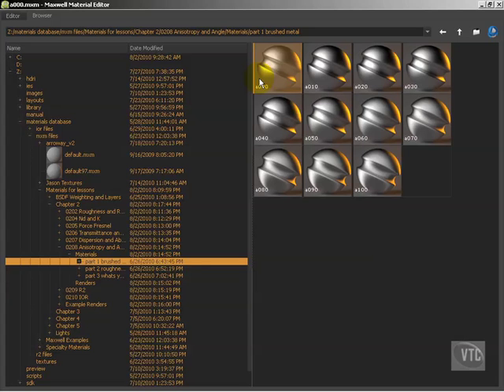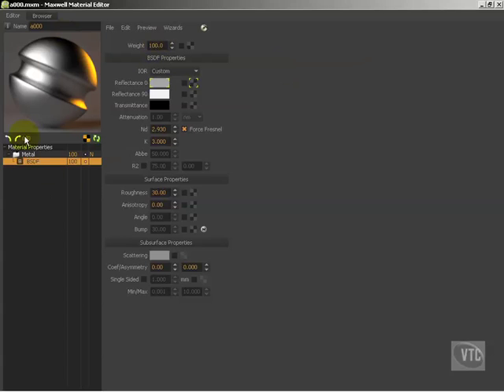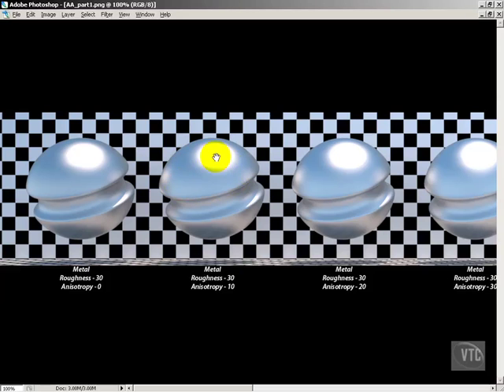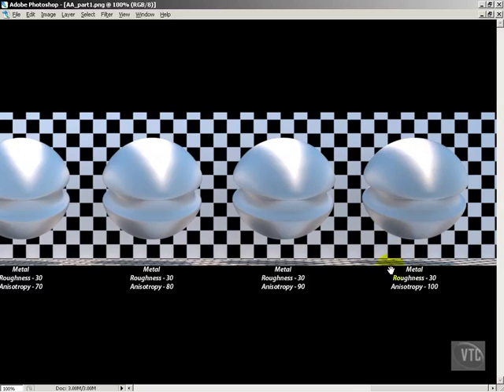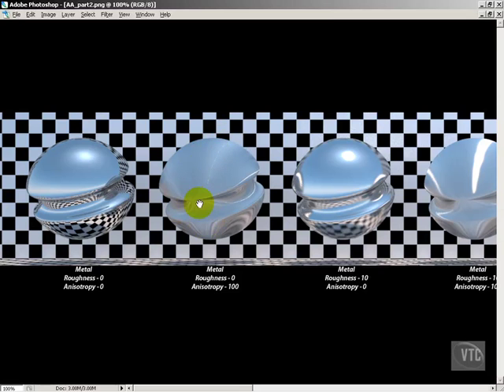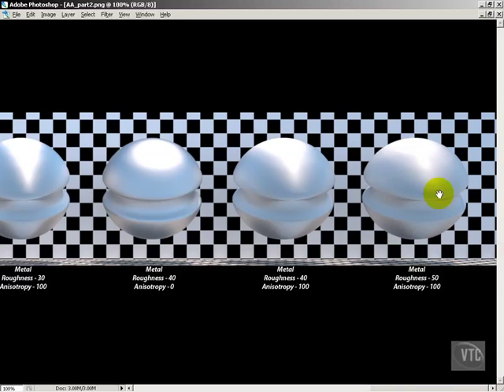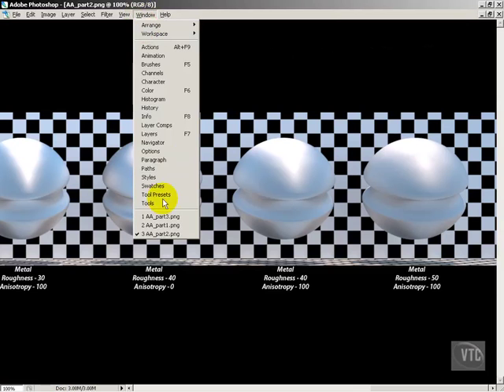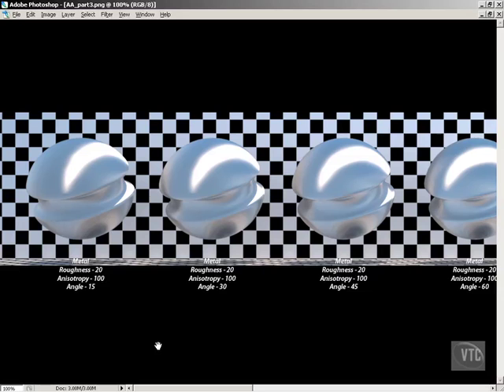Maxwell Render Materials BSDF 8: Anisotropy and Angle